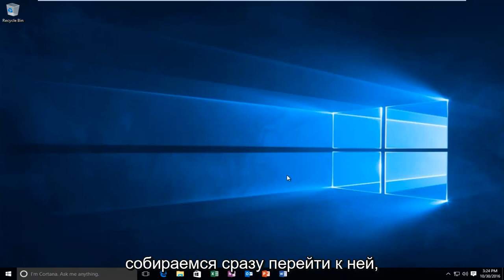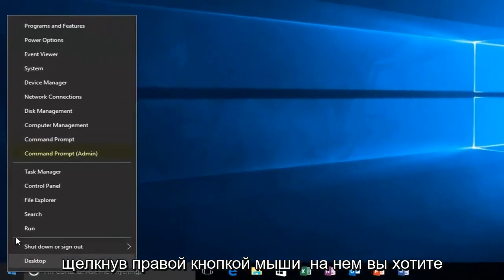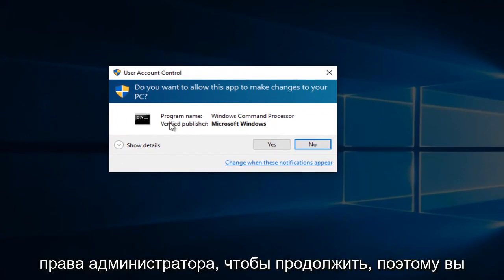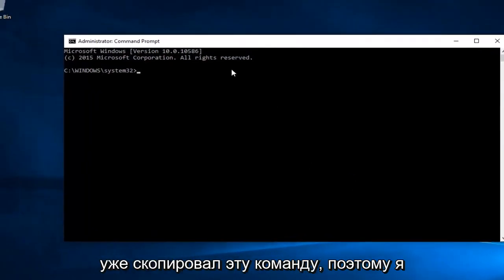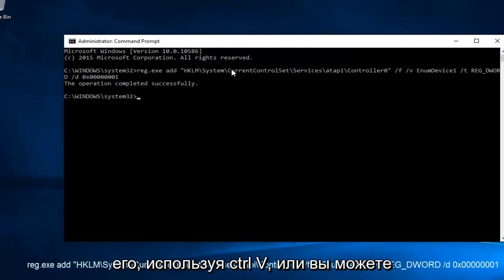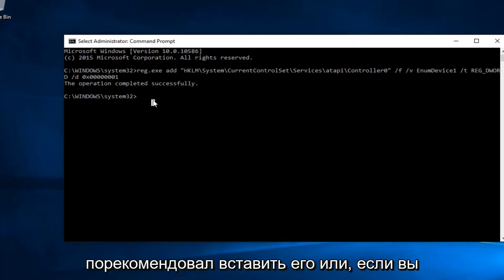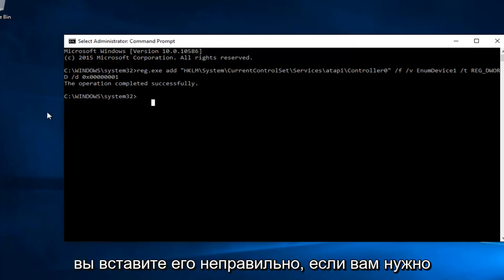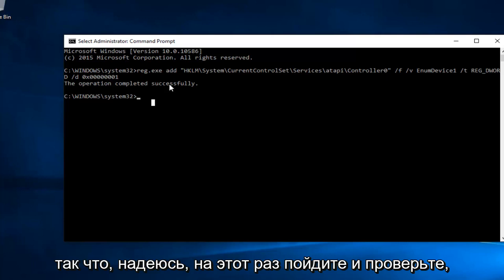Как исправить: DVD-привод отсутствует в Windows 10/11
Мы надеемся, что это руководство решит проблемы, если ваш привод DVD / CD не отображается или отсутствует на вашем компьютере с Windows.

Одной из распространенных проблем, с которыми сталкиваются многие пользователи Windows 8.1 или Windows 10, является отсутствие значка оптического привода. По словам пользователей, после установки операционной системы или обновления до Windows 10 / 8.1 Windows 10 или 8.1 не распознает DVD-привод. Из-за этого DVD-привод не отображается ни в проводнике Windows (проводнике), ни в диспетчере устройств.

Несмотря на то, что мы не уверены в основной причине проблемы, вы можете попробовать одно из возможных исправлений, предлагаемых для восстановления отсутствующего DVD-привода в проводнике.

ПРИМЕЧАНИЕ. Если вы установили Windows 8 или Windows 10 на только что собранный компьютер и у вас возникла проблема, мы рекомендуем вам проверить кабели оптического привода на наличие слабых соединений, прежде чем использовать любой из указанных методов.

Запустите командную строку с правами администратора. Для этого переключитесь на начальный экран, введите CMD и одновременно нажмите клавиши Ctrl + Shift + Enter, чтобы запустить запрос с повышенными правами. Нажмите Да для запроса контроля учетных записей пользователей. Введите команду, указанную выше.